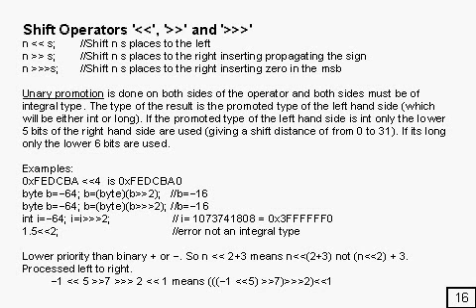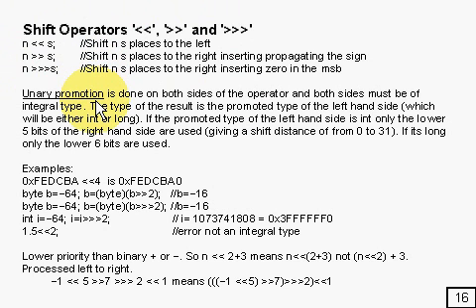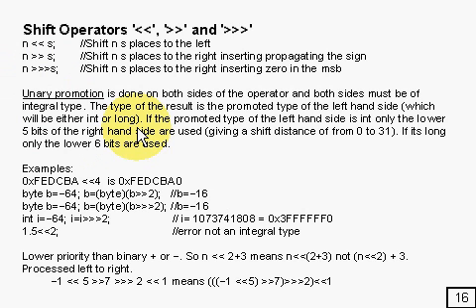Java Tutorial 2.9 Operators Part 9/15 - The 3 shift operators &lt;&lt;, &gt;&gt;, &gt;&gt;&gt;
The 3 shift operators &lt;&lt;, &gt;&gt;, &gt;&gt;&gt; in Java.